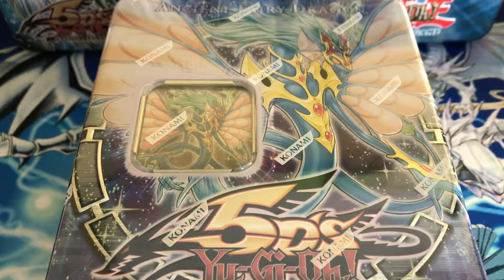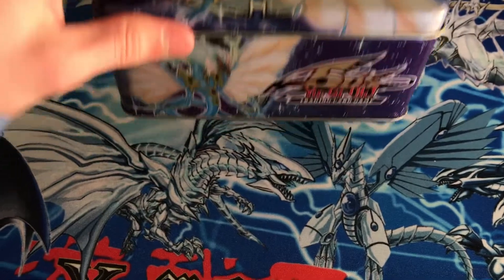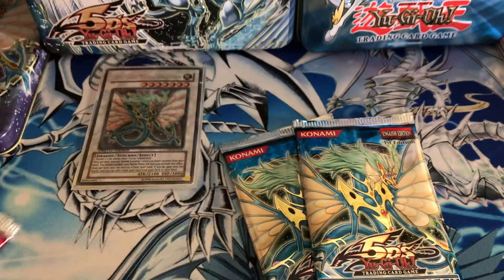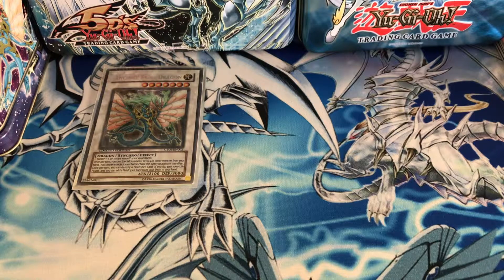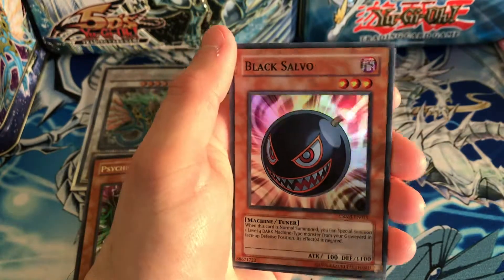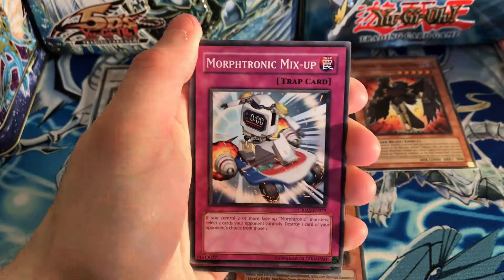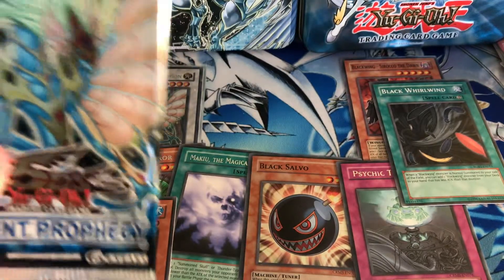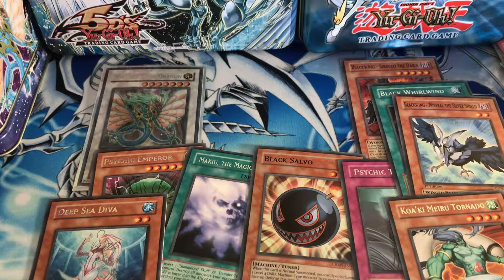5DS ERA TINS! YUGIOH! 2009 ANCIENT FAIRY DRAGON TIN OPENING!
Hey Youtube! Come join me in my 5DS ERA TINS! YUGIOH! 2009 ANCIENT FAIRY DRAGON TIN OPENING!

My deck profiles are all PURE (INSERT ARCHITYPE) Builds unless stated otherwise!